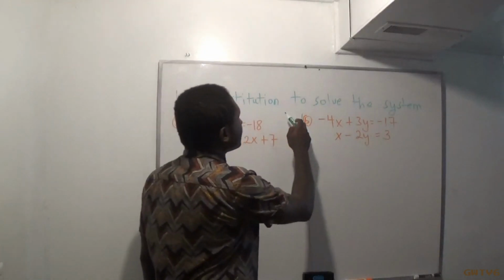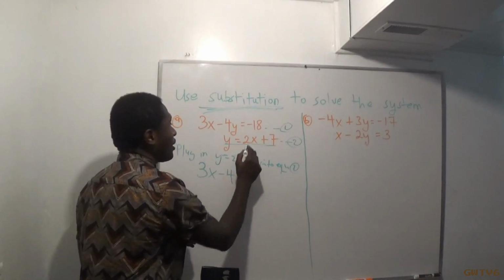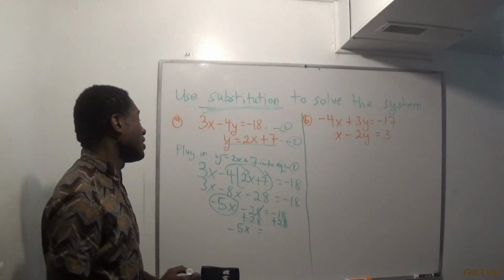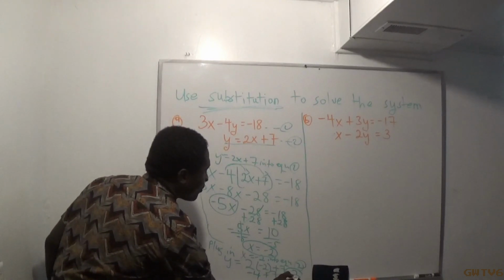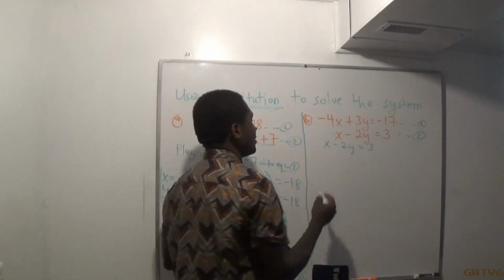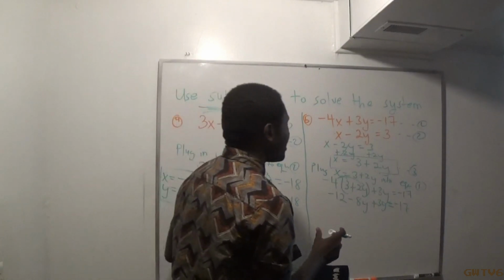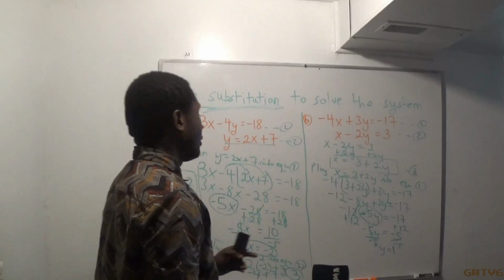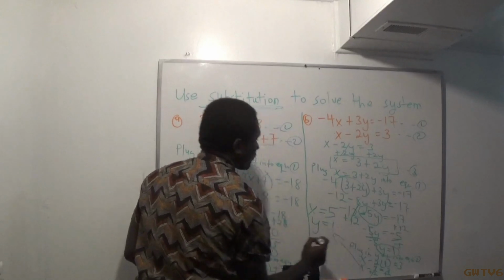IN 10 MINS: Solving a system of linear equations using substitution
Solving a system of linear equations using substitution.Please watch GeorgeWay show you the easiest way. Thanks.